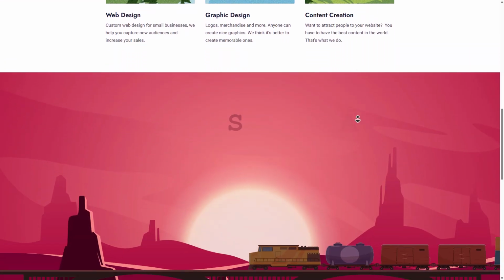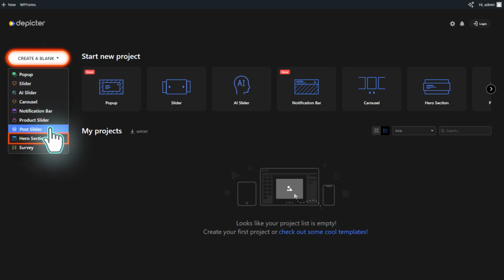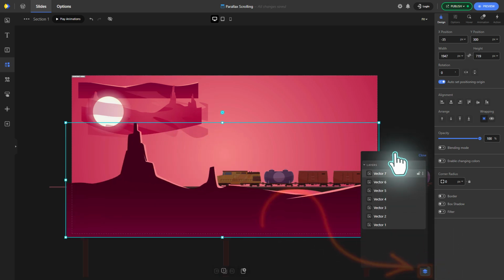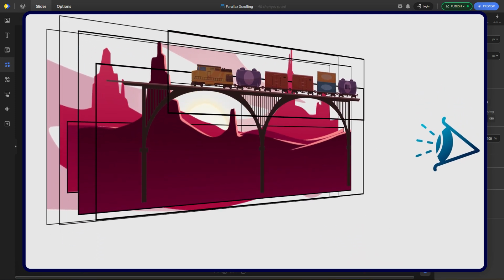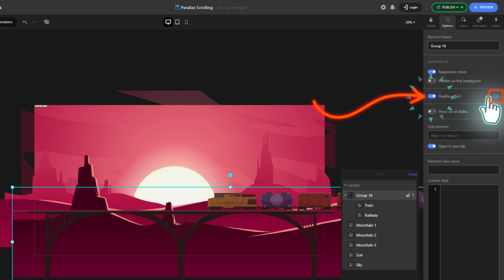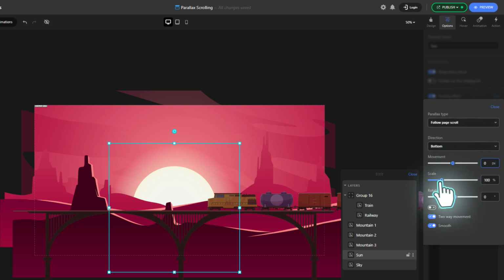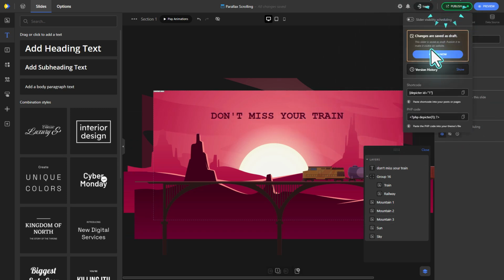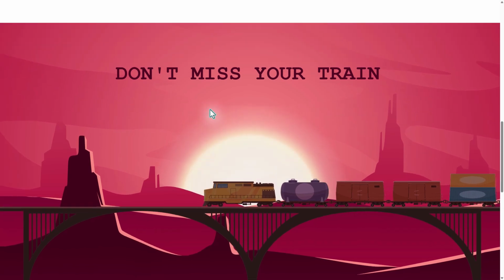How to Create 3D Parallax Scrolling Website (No‑Code Tutorial)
In this tutorial, I’ll show you exactly how I built a dynamic parallax scrolling scene in WordPress using Depicter.

From installing the plugin to adding SVG layers, organizing depth, and applying movement with the parallax editor, you’ll watch the full process step-by-step. 🌀↕️

Perfect for hero sections, storytelling layouts, and scroll‑driven animations.

⏱️ Timestamps:
00:00 How parallax creates depth
00:24 Installing Depicter
00:33 Creating a blank hero section
00:46 Adding background gradient
00:54 Importing SVG layers
01:14 Organizing layers and naming
01:45 Give Parallax for the Layers
03:18 Adding animated heading text
03:40 Publishing and adding in Elementor
03:55 Final demo and result